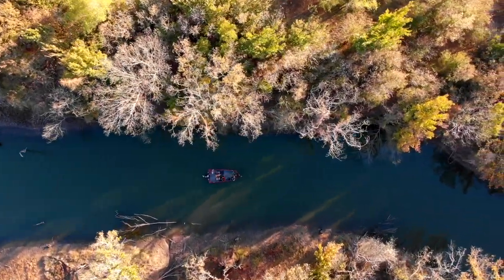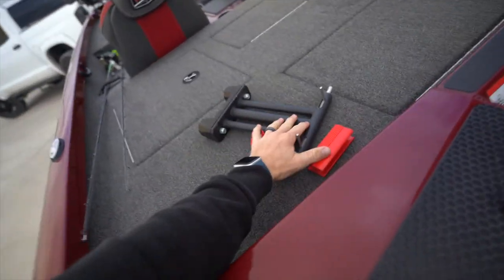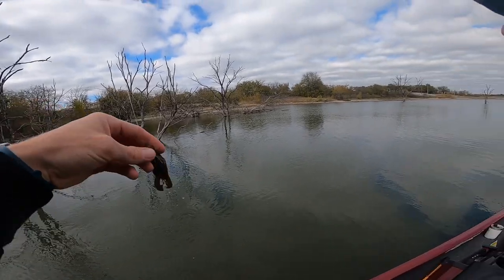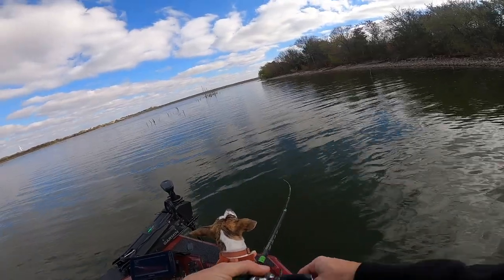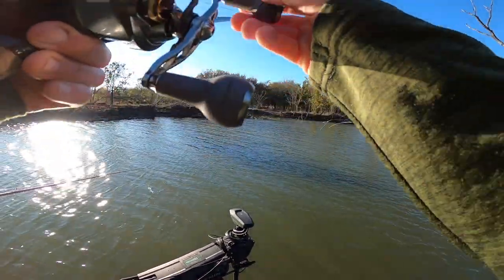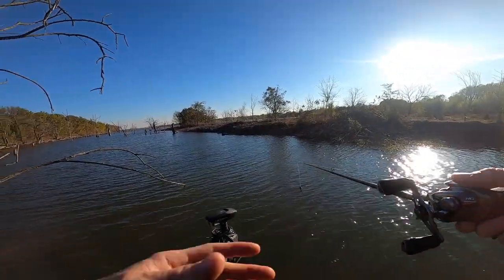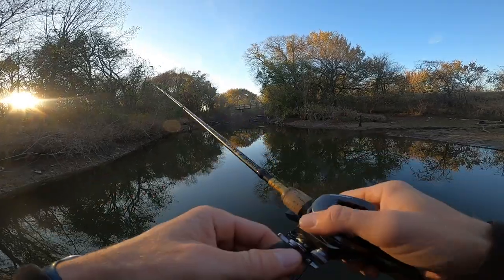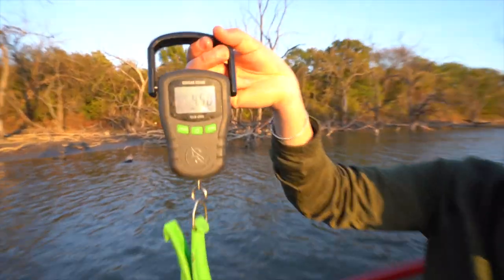Bass Fishing A New Lake For The 1st Time - MUENSTER LAKE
Our 1st time Bass fishing on Muenster Lake, join us as we adventure through new waters and figure out the best way to catch bass on this beautiful body of water not far from dallas Fort Worth. this small lake is loaded with big bass and we can't wait to revisit

top performers were the Jig and Texas Rig! all gear used today can be purchased at this website at a discount for our subscribers with code: Westin up to 60% off in All Fishing gear through cyber Monday!! Discounts in rods, reels and more 🔥